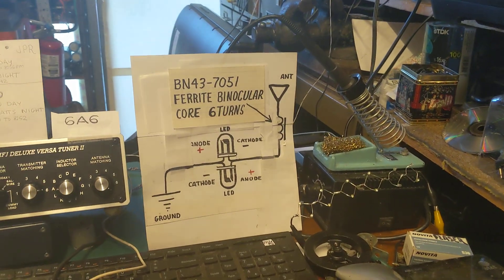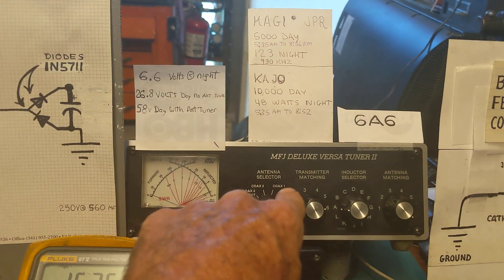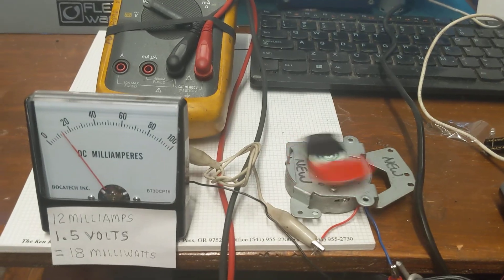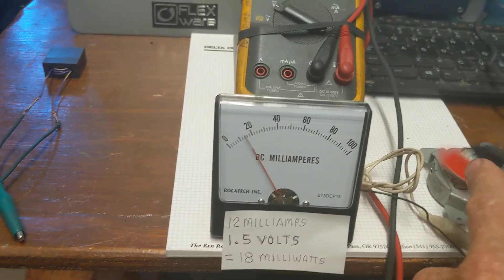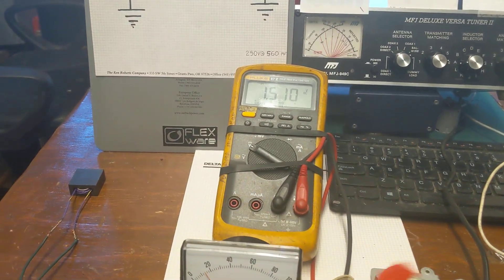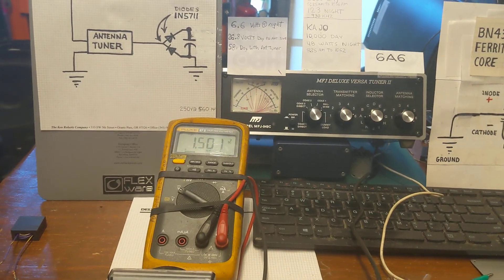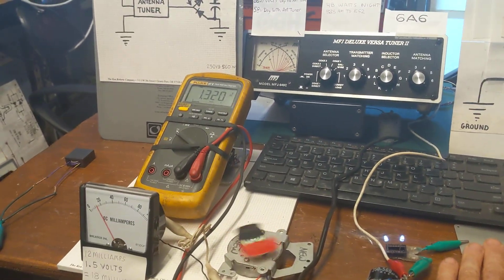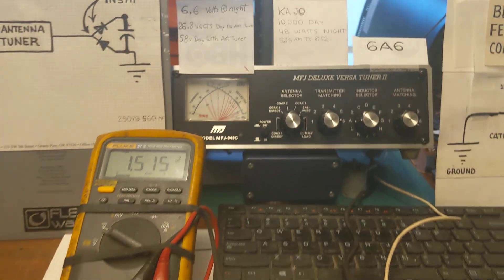Powering A Motor On Radio Waves.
In this video I demonstrate how I'm able to operate a small DC motor using the energy I'm harvesting from one of our local AM broadcast transmitters about a mile and a half from here. The amount of energy I was able to pick up is only about 18 milliwatts, and when I disconnect the motor from the capacitor the voltage climbs to about 59 volts.
I'm not sure an energy harvesting setup like this has much practical value, but to see my motor actually working did come as a surprise.
The antenna used in this demonstration is a 200 foot end fed long wire antenna going over the top of a pine tree. The antenna tuner used in this video is an  MFJ DELUXE VERSA TUNER 2 Model #
MFJ949C.
For those who haven't seen the first part of this video here's the link to it..